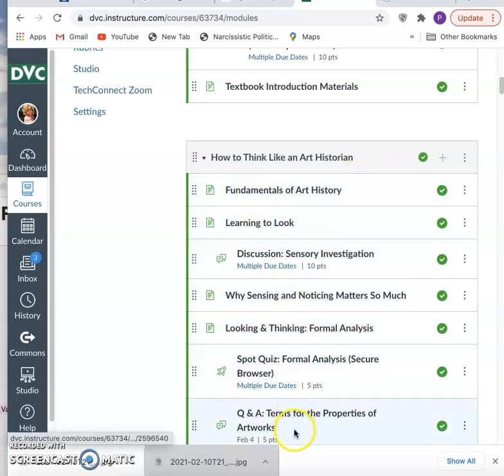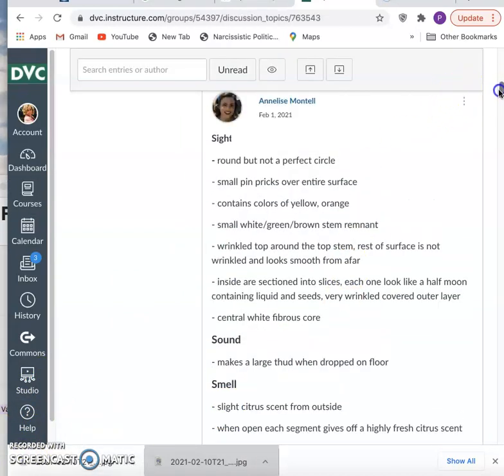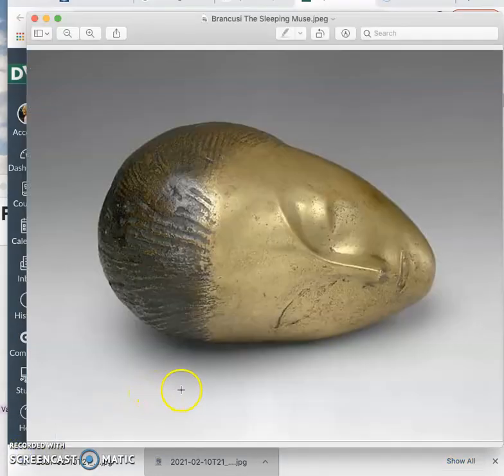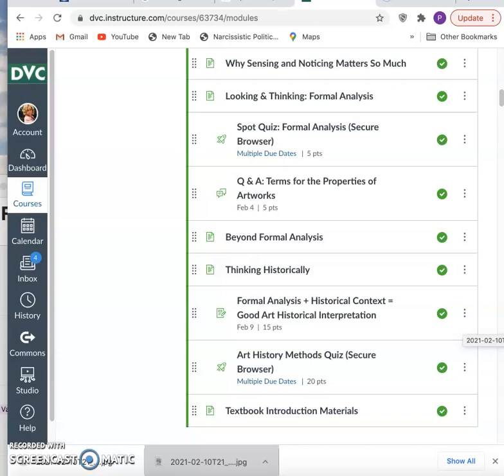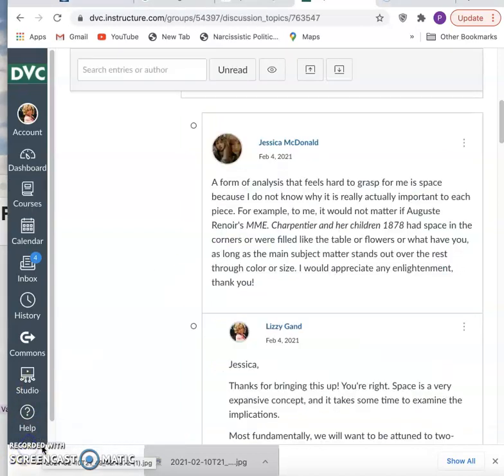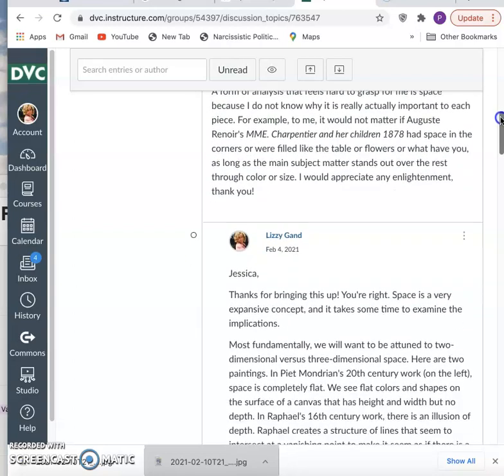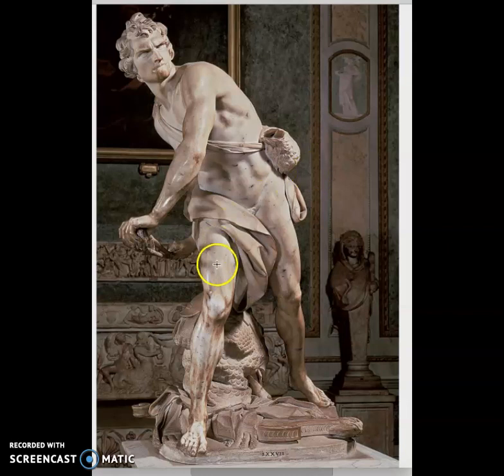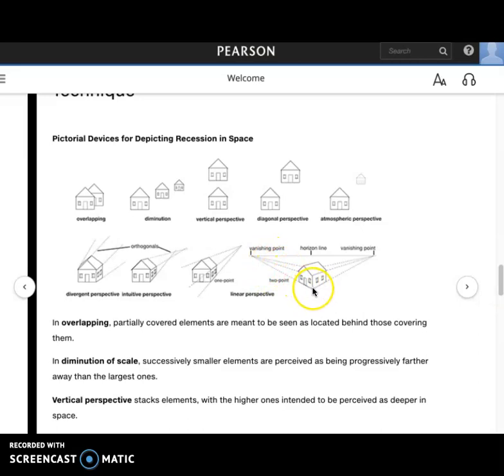From Methods to Historical Periods